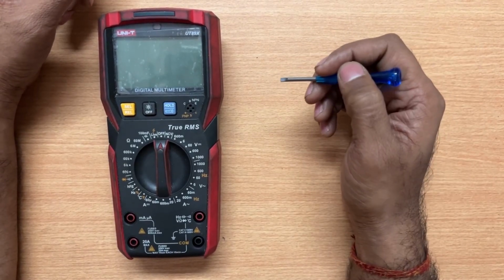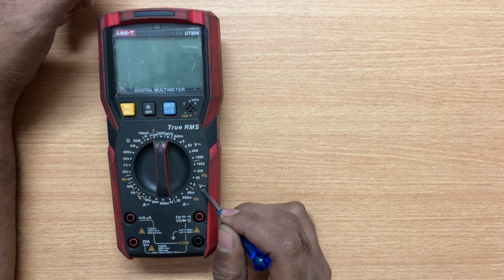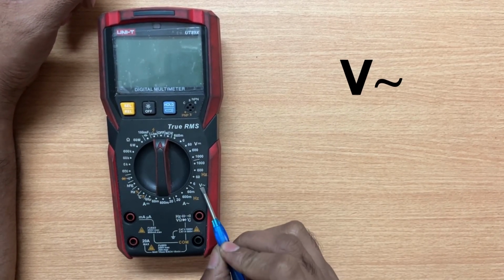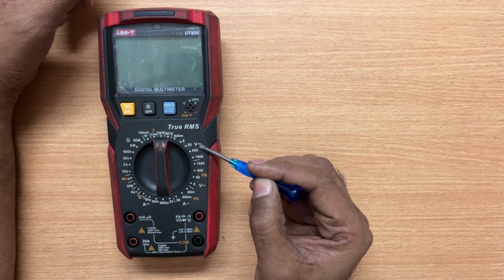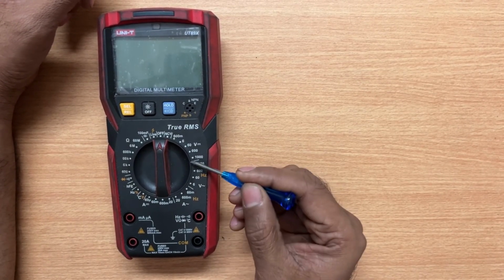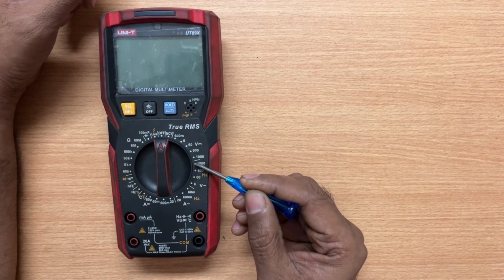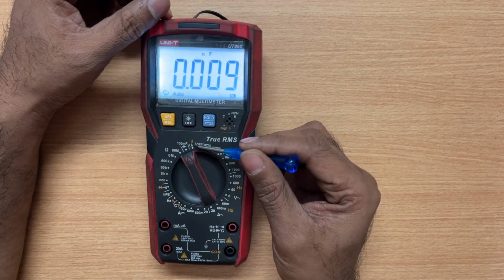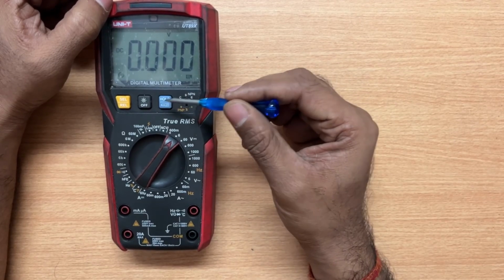How to use A Digital Multimeter || Measure Voltage, Resistance, Current, diode, capacitor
How to use a digital multimeter to measure voltage, current, resistance, diode, capacitor and continuity test.

This video will help you to know the basics to use a digital multimeter.